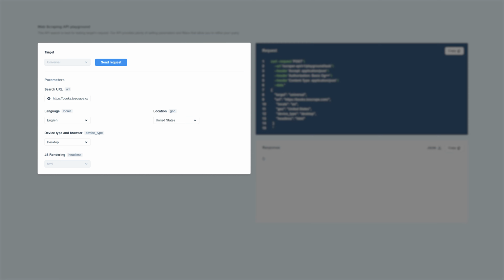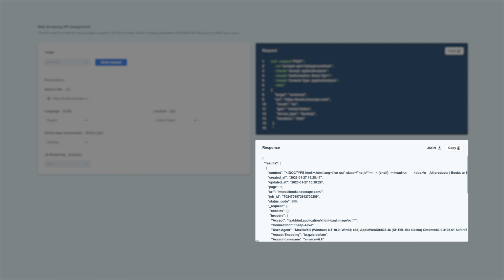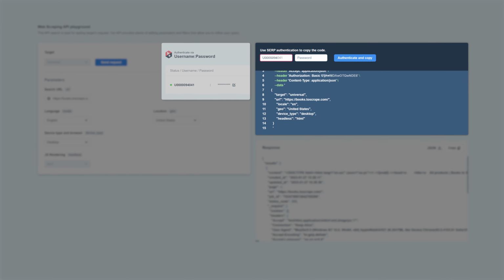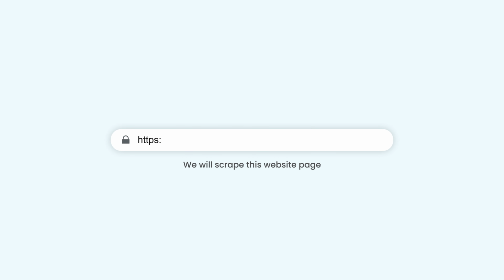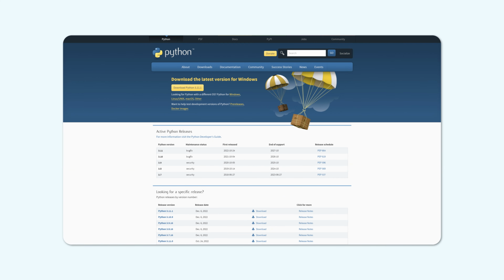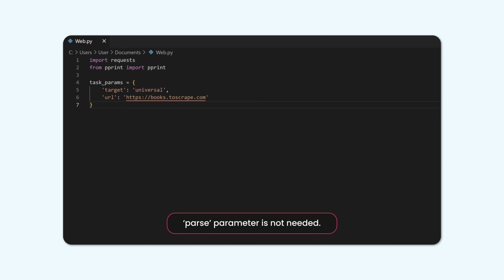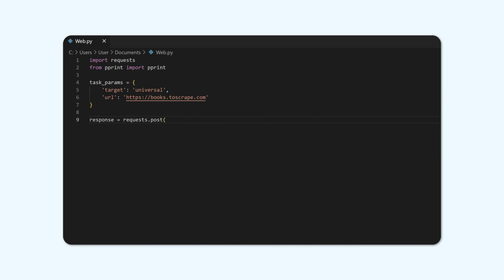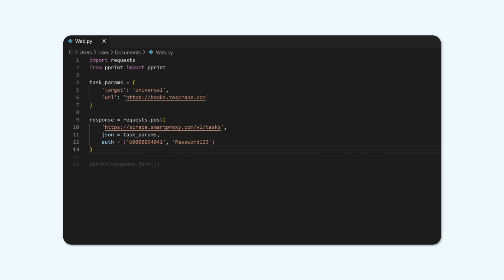Web Scraping API Setup Guide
Learn how to set up Web Scraping API  & scrape a website with Python. This step-by-step tutorial, plus an easy scraping example, shows you how it's done. Upgrade your data collection game now.